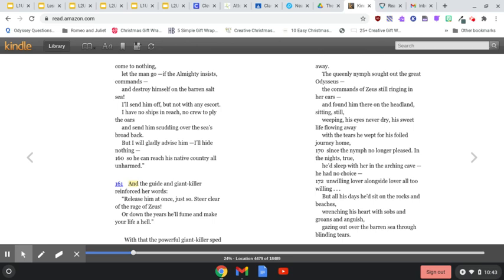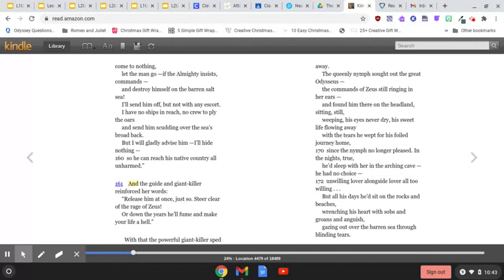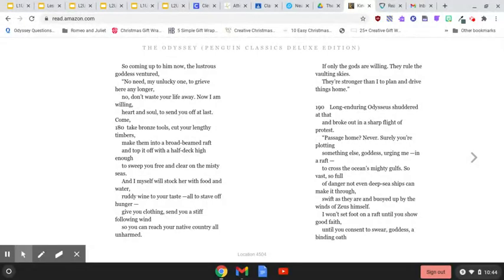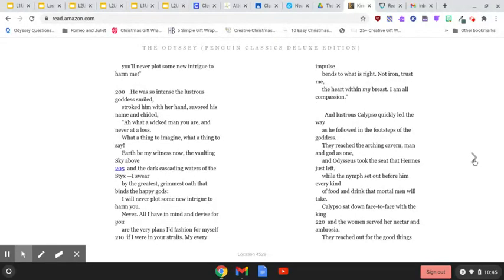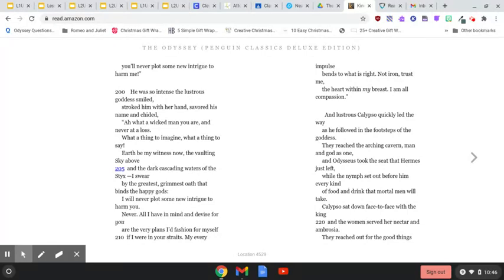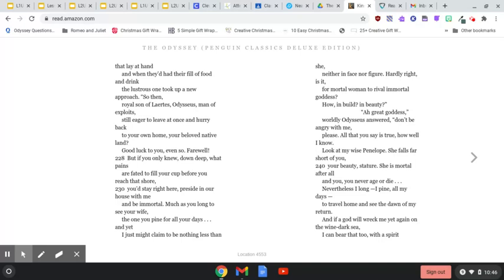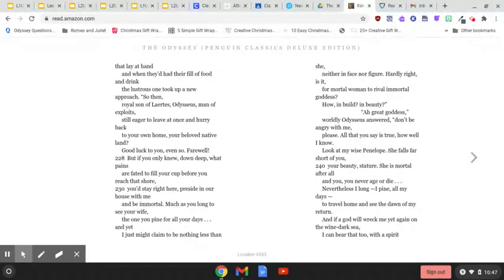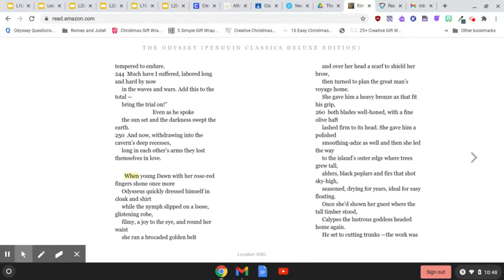The Odyssey Lesson 11 Part 4